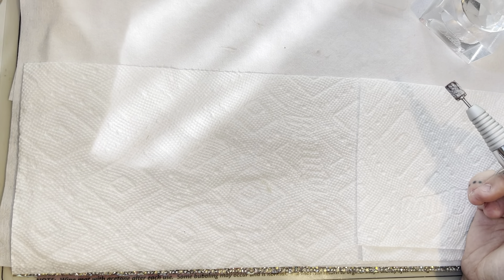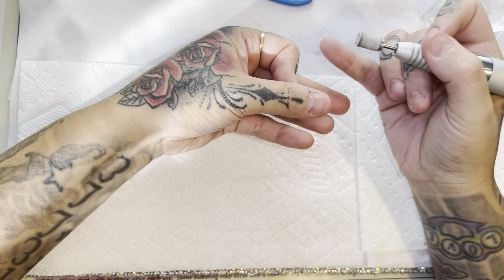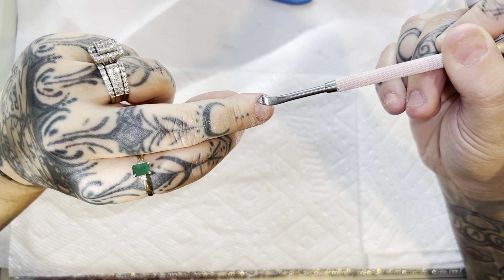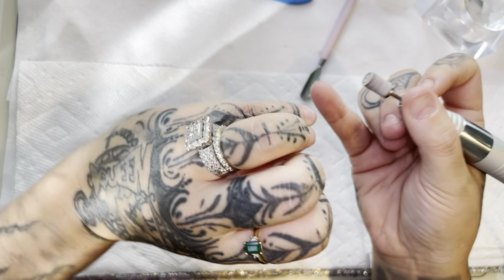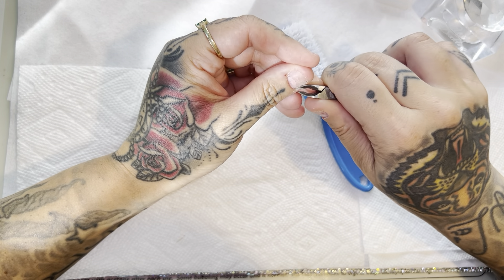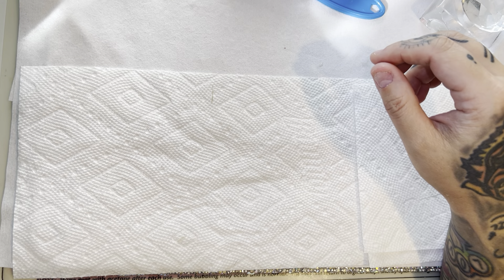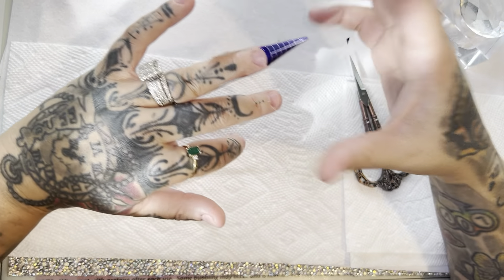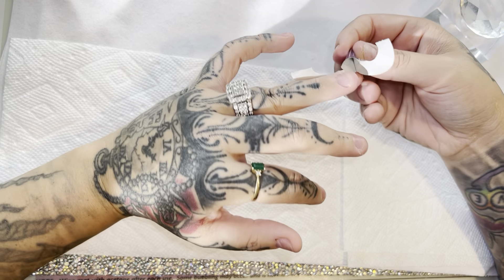‼️ Extreme Nail biters ‼️: Prep | form application!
Makartt: Code: EVN15

Welcome Baby Roses to my YouTube Channel!!  If your new, make sure to say hi and leave a “rose emoji”

I will always be an advocate for the nail industry and how much it can help with mental health. I began interested in nails when I was sick with cancer. It helped me stay strong at a time in my life where everything was stripped away from me. But nails kept my interest and I enjoyed it so much. I am so thankful for the joy it brought me. My goal is to help others see the positive side to the nail industry and also push forward to accomplish their goals and become the best nail tech possible... (Even if it’s just for you)
Also, although I love doing nails, I want to be an open book and show y’all my many sides, and the list full of interest I am passionate about.
Nail industry, beauty, health, vlogs, nature, and food!!! So get ready for the wild ride and many different Dani’s…. Welcome my loves.

If you have any request please let me know!!! My DM’s are always open to anyone that wants to chat or ask a question privately.
If you ever need someone, that person is me. Again.
Welcome to The Dani.Rose Show! 🌹 🥀